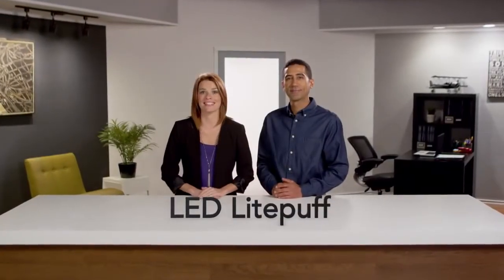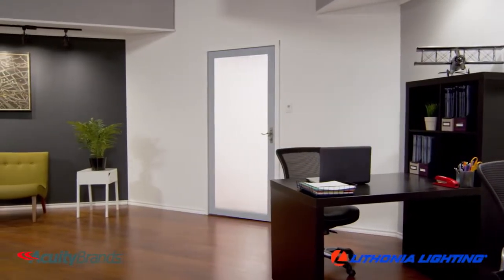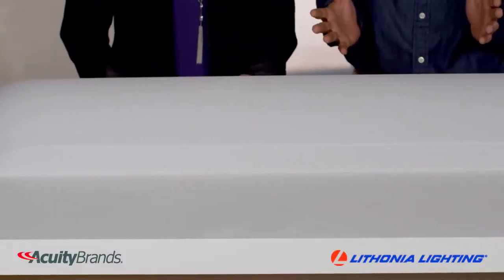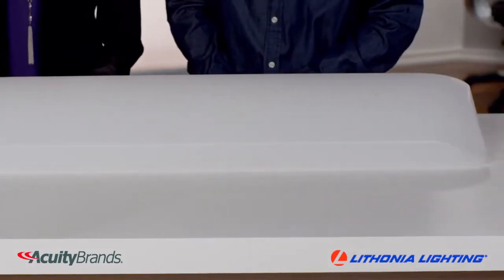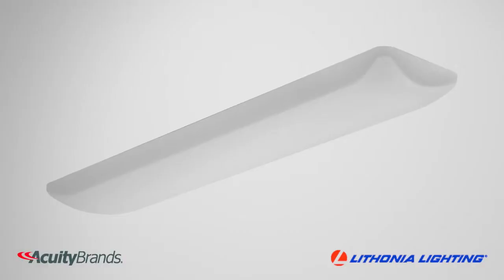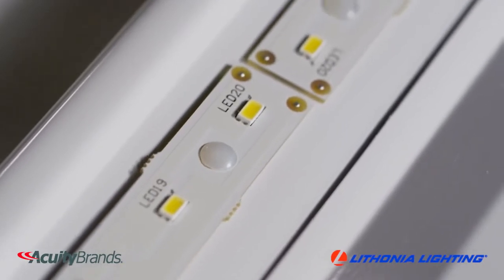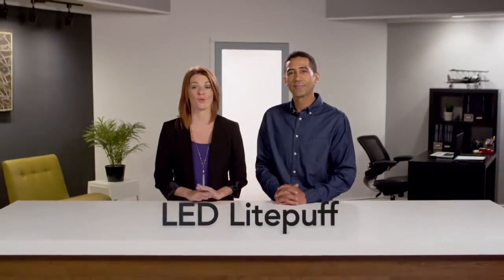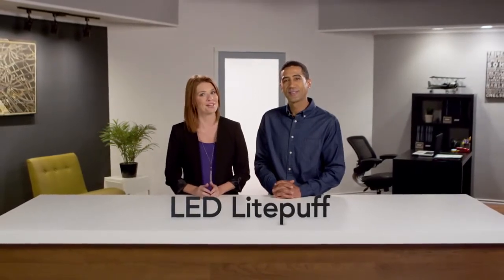Lithonia Lighting's LED Litepuff - HD Supply Facilities Maintenance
Lithonia Lighting's LED Litepuff by Acuity Brands offers a  great option for wherever a lot of light is needed, in a concentrated space. This light not only has a long life of 250,000 hours but consumes a fraction of the energy of a traditional light. Installation is quick and easy, and the LED Litepuff less maintenance, and big savings on your utility bill.